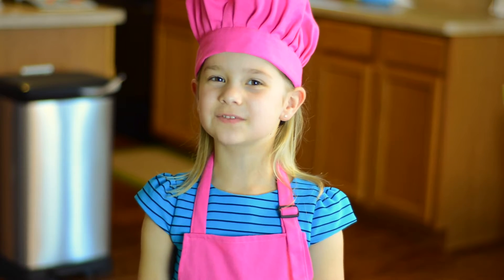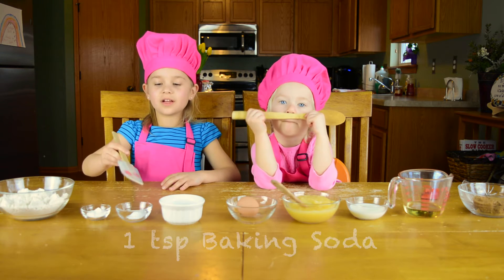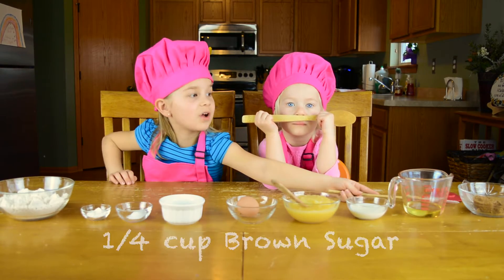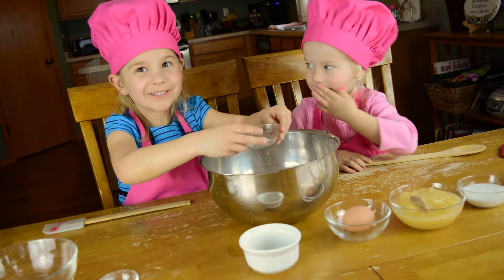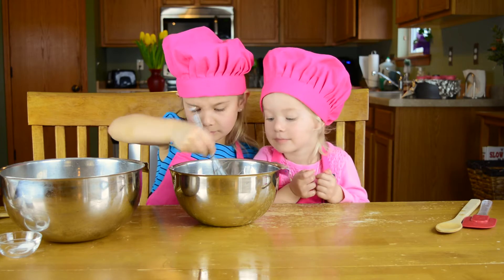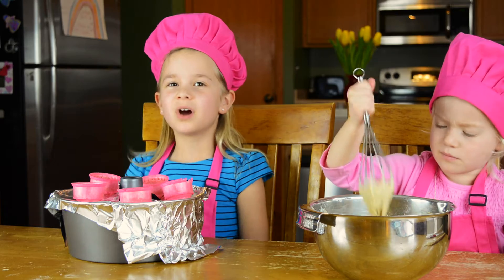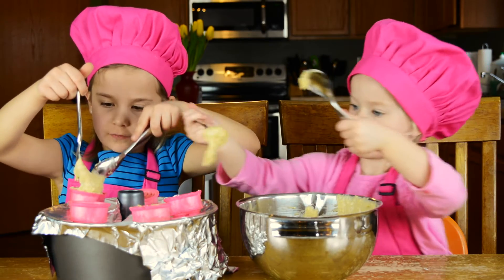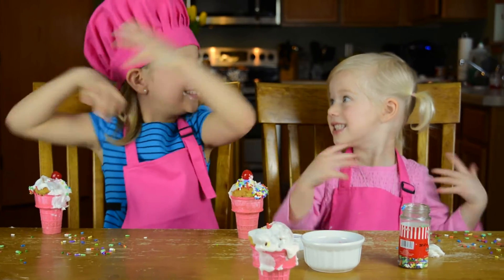KID CHEF - Ice Cream Cone Cupcakes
Kid Chef with Charlotte & Grace
INGREDIENTS for Ice Cream Cone Cupcakes:
8 ice cream cone cups
1.5 cups all-purpose flour
2 tsps baking powder
1 tsp baking soda
pinch of salt
1 egg
1 cup of applesauce
1/4 cup milk
1/4 cup vegetable oil
1/4 cup brown sugar
Frosting, Sprinkles, & Cherries - as many as you can fit!